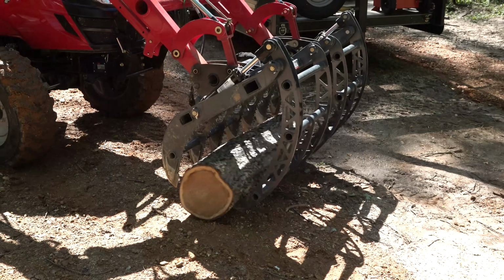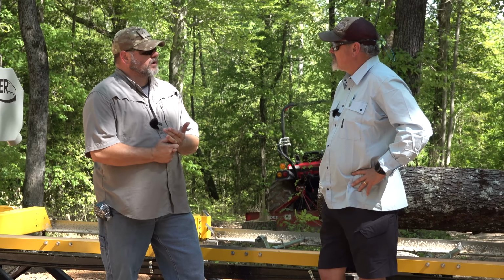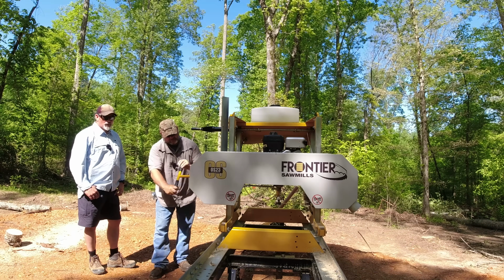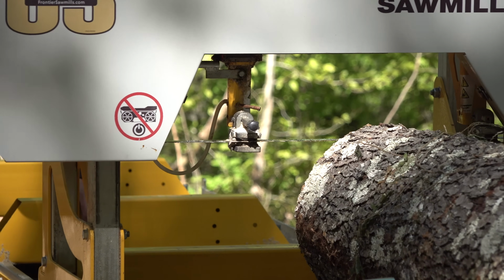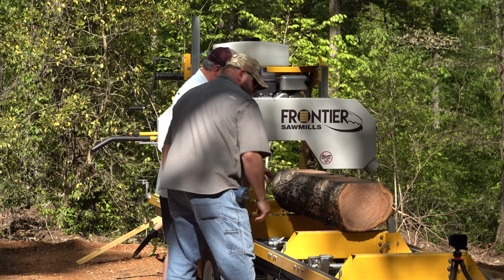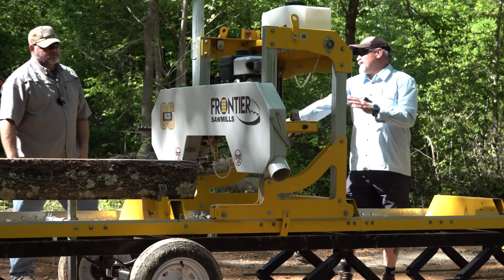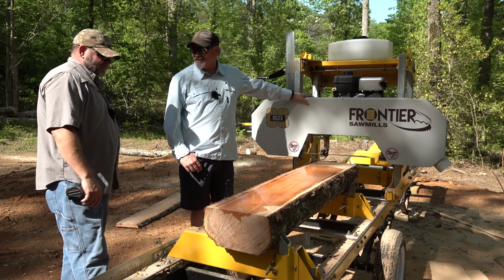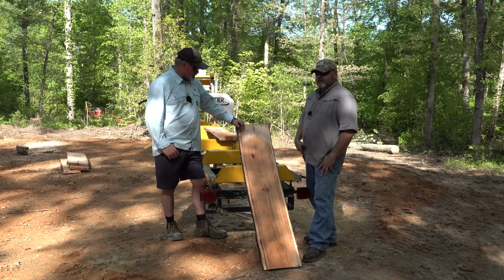Learning on the Frontier Sawmill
Frontier Sawmills

There are so many sawmills on the market today. This video will apply to all sawmills. It is actually a good starting point. My good friend Hank from Hamiltonville Farm YouTube channel is thinking about buying a Frontier sawmill. He drove up to see it work and try a few passes out on the mill. I believe he has the bug now. Watch and learn with us both. With the high lumber prices, we all need a sawmill. We use a T474 by TYM Tractors to move the logs around.